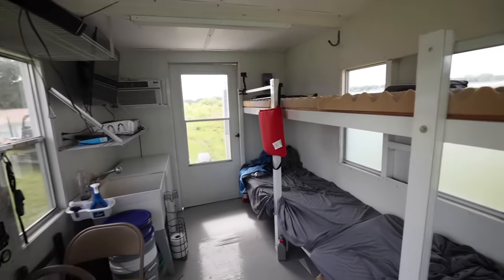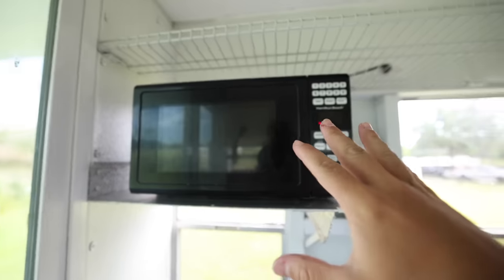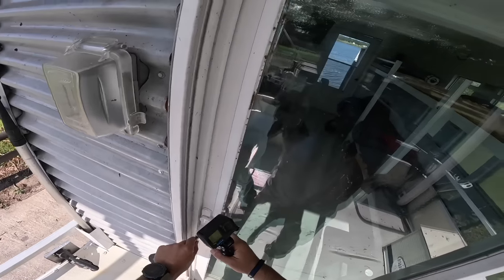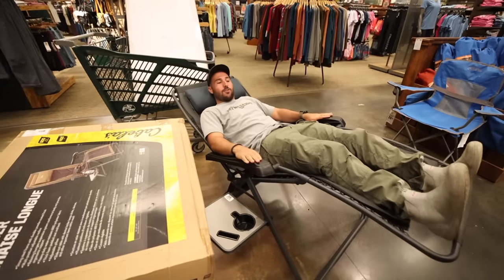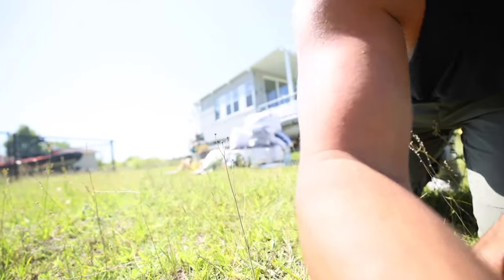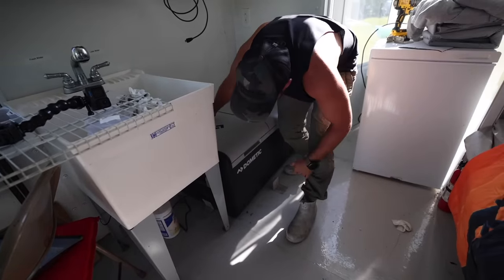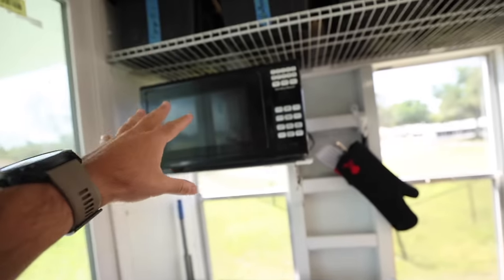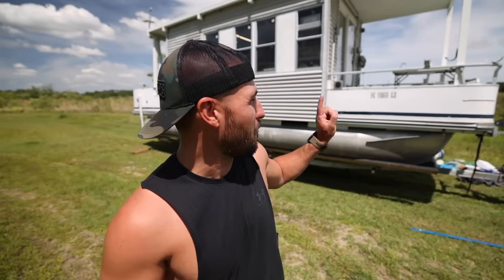I Bought A FLOATING TINY HOME!!!! (Catch & Cook Cabin)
— Download War Thunder for FREE and get your bonus!

MB01KBPRW92YGGH